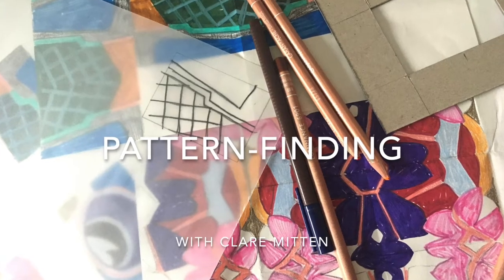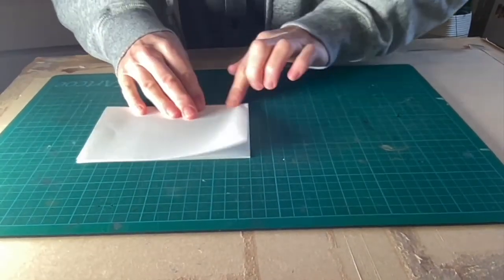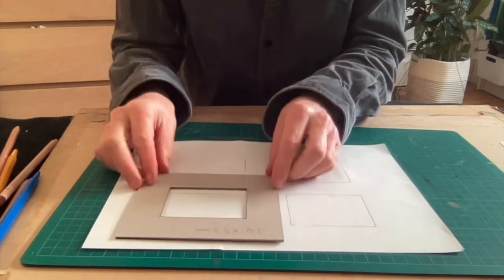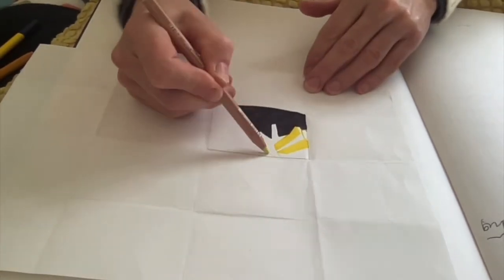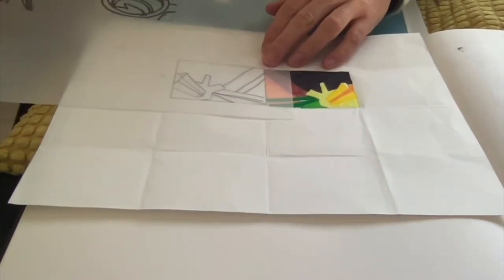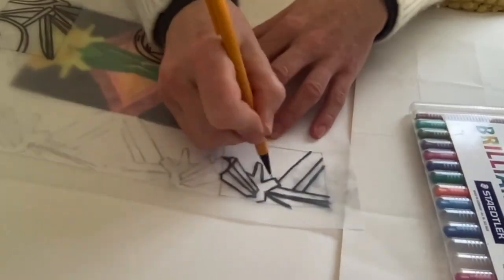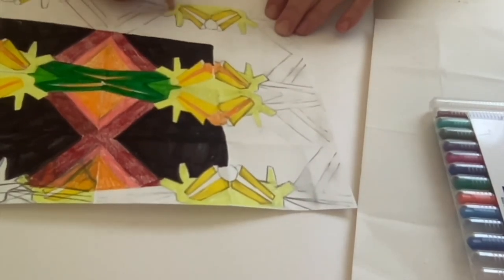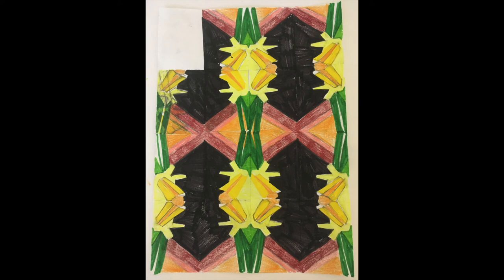Pattern Finding Drawing with Clare Mitten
An online workshop to locate motifs in the things we find around us, and develop and transform them into patterns. A simple introduction with infinite possibilities! We’ll use a viewfinder to hone in, to select and edit what we’re looking at; then we’ll use a simple flip-and-repeat technique to grow a pattern which will transform and unfold from our initial design.